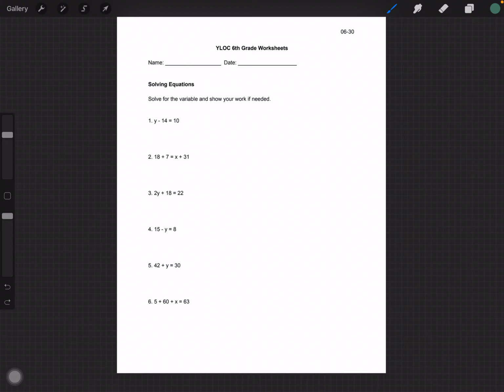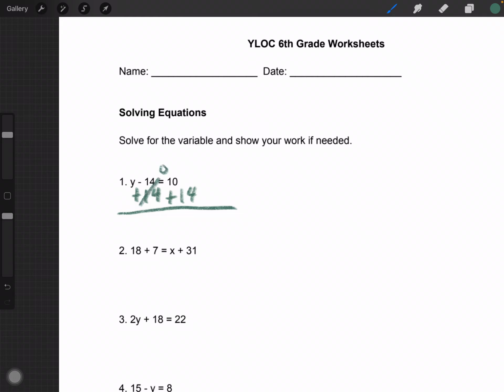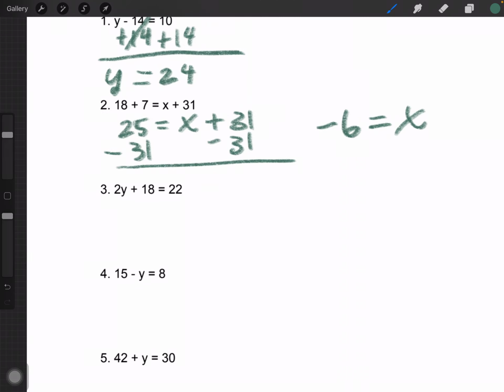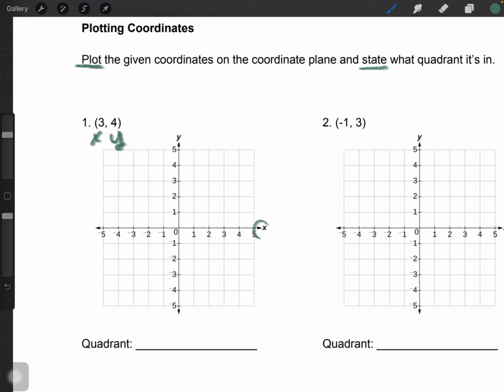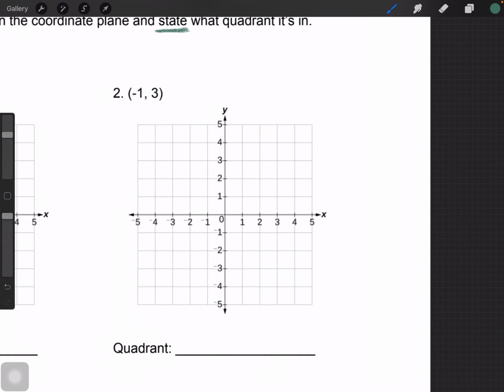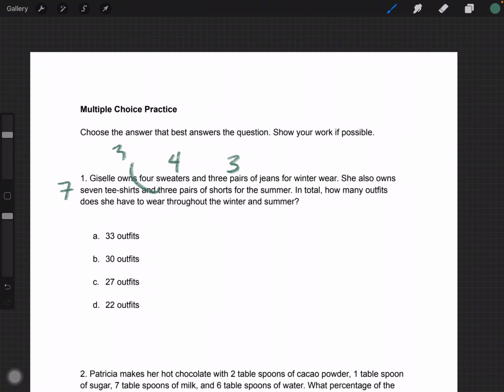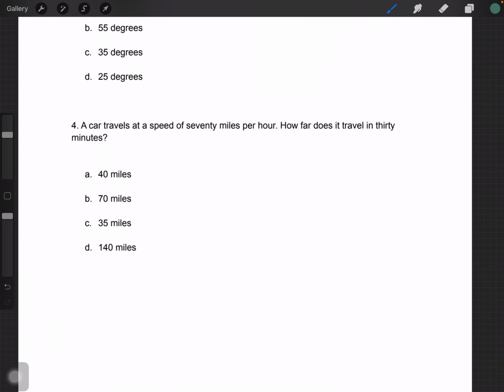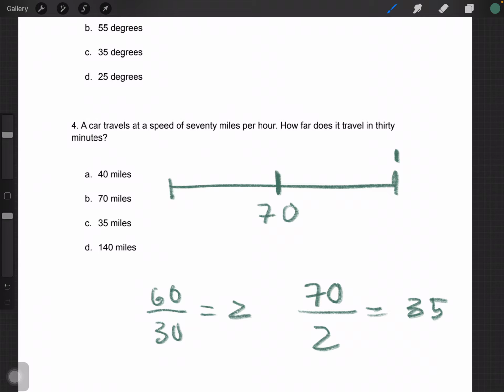6th Grade Math | Lesson 30 #3